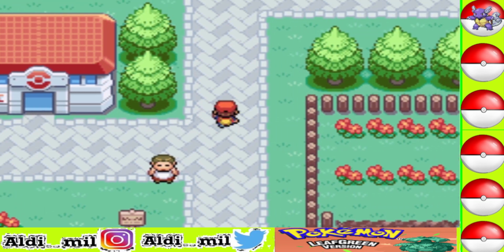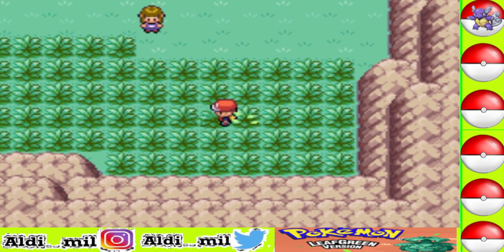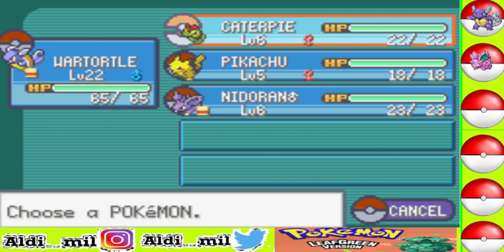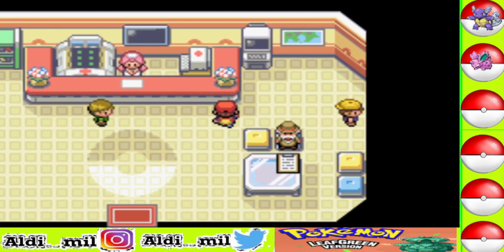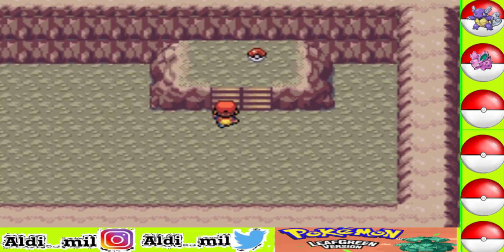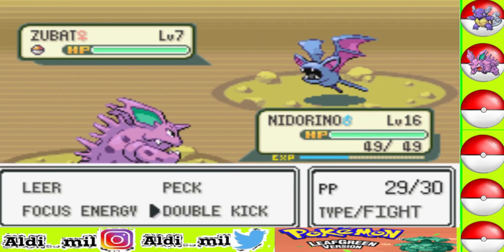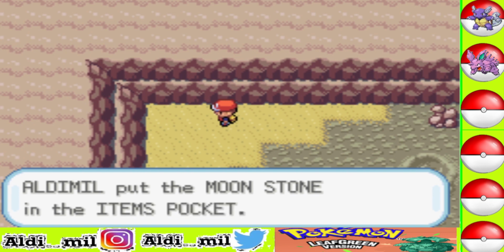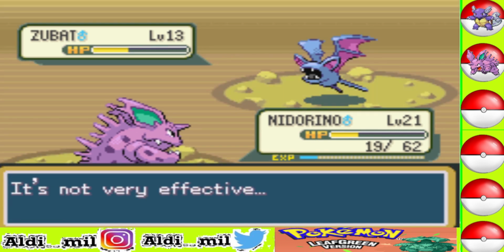Clefairy , Fossil and Moon Stone Location #3 Pokemon Leaf Green Walkthrough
-3-

after defeat the 1st gym , to go to the next city is just go to the east side n enter the cave called MT. Moon .
inside this MT. Moon is the location for you to get clefairy, moon stone also fossil. for fossil, there's still far for you to revive this fossil. clefairy only exist in the last and almost last chamber inside this MT. Moon . and for Moon Stone, i know 2 location to get moon stone